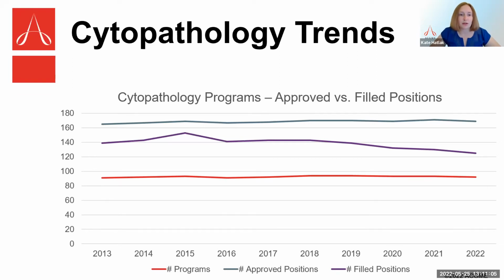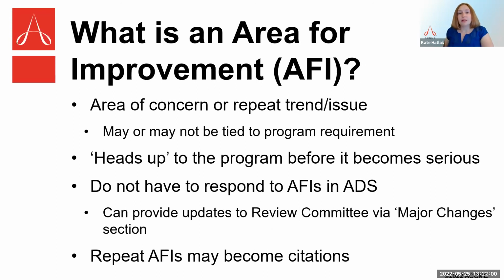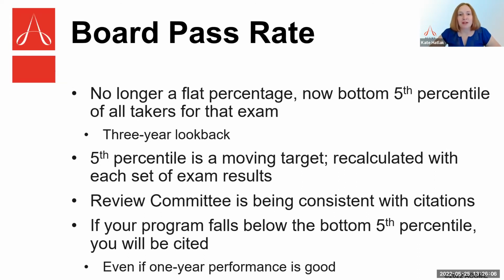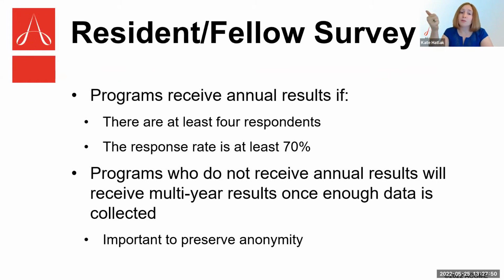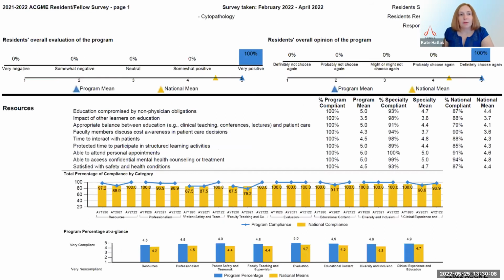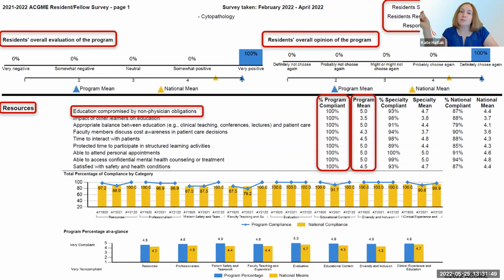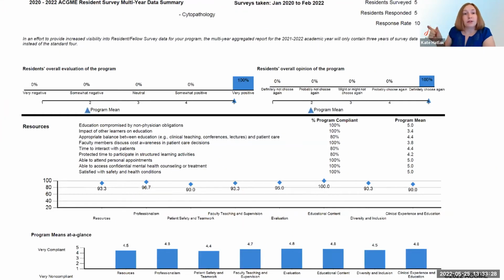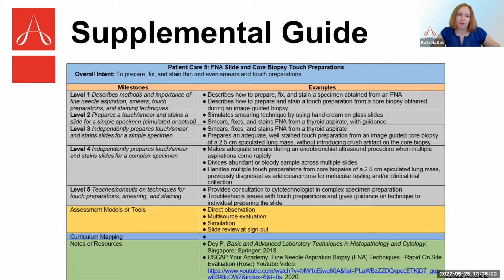ACGME Updates Cytopathology Fellowship Program Directors Webinar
Present by the ASC Cytopathology Fellowship Program Directors Committee

Speakers:
Kate Hatlak, EdD
Executive Director
Review Committees for Medical Genetics and Genomics, Pathology, & Preventive Medicine

Sara Monaco, MD
Chair
ASC Cytopathology Fellowship Program Directors Committee

Roseann I. Wu, MD, MPH
Vice-Chair